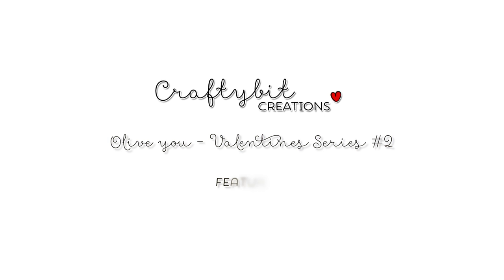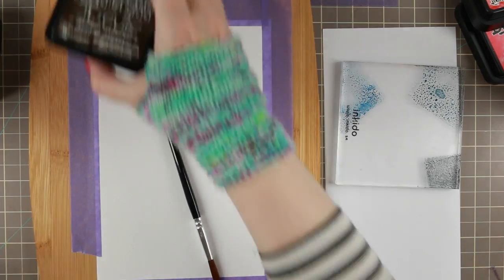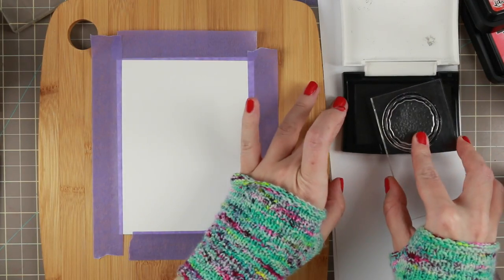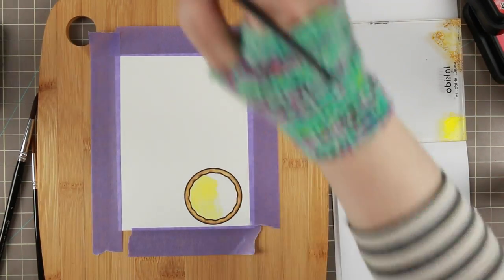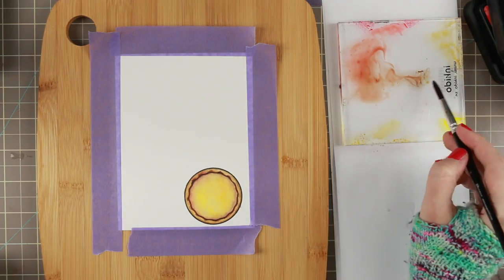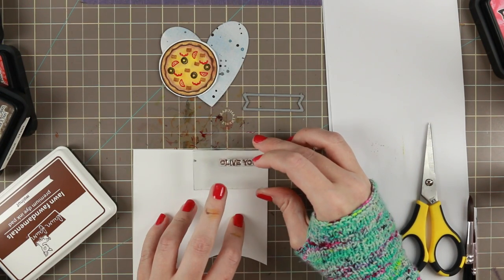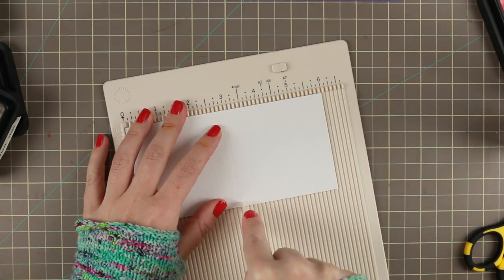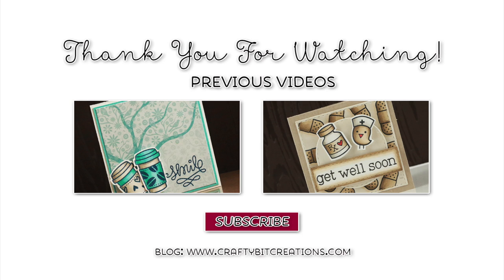Olive You - Valentine Series #2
Tutorial where I show how I make a background and colour stamps from Lawn Fawn Pizza My Heart Stamp with Distress Inks and then use dies from Lawn Fawn and My Favourite Things to put a card together.

Video stuffs:
Camera: Canon 70D
Editing Software: Final Cut Pro X